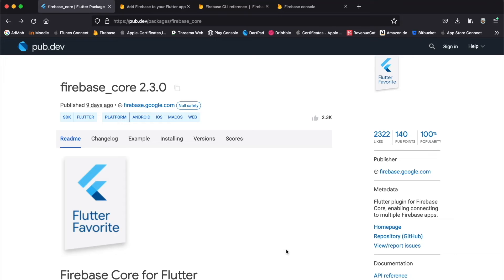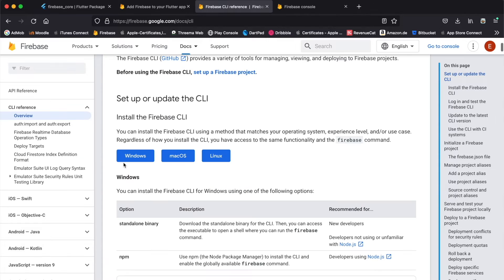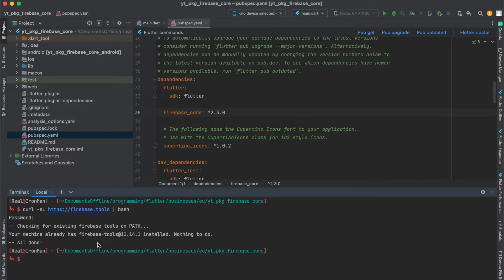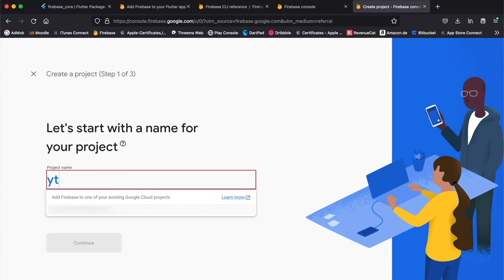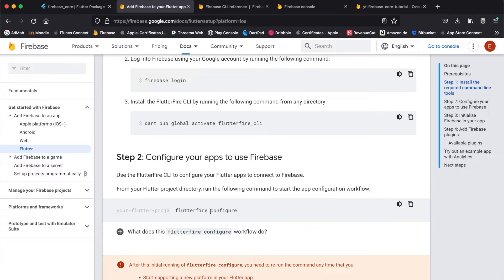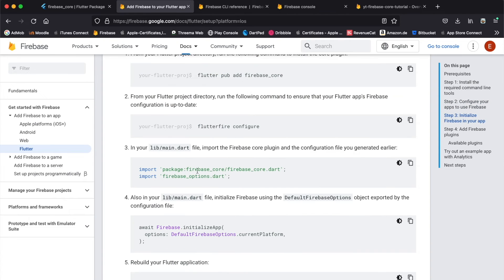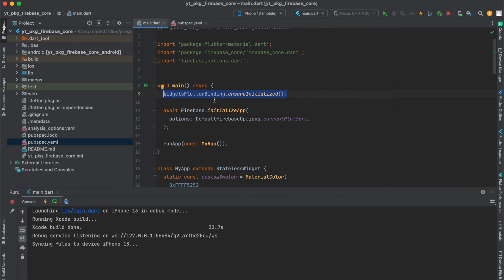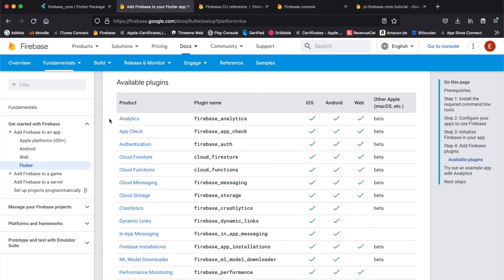Flutter Tutorial - Do THIS before using Firebase (firebase_core)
This video shows you how to use the Flutter package firebase_core to set up Firebase for later use of other Firebase functionality in your Flutter app.